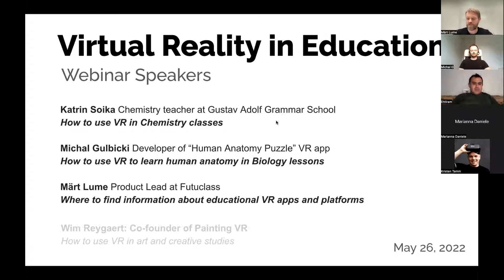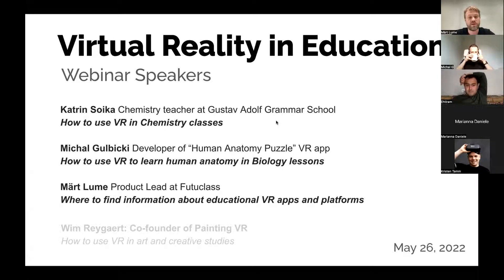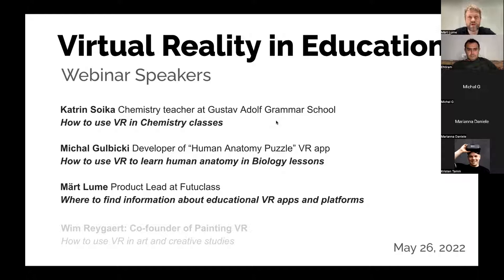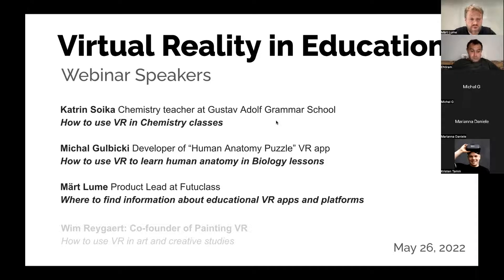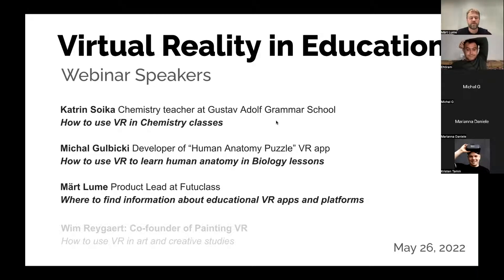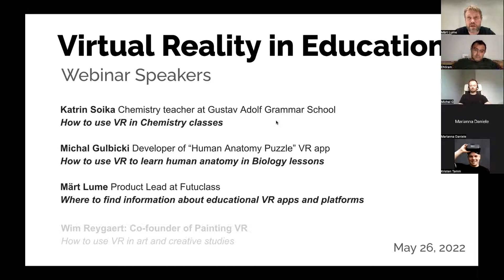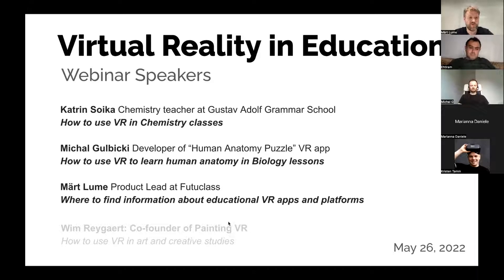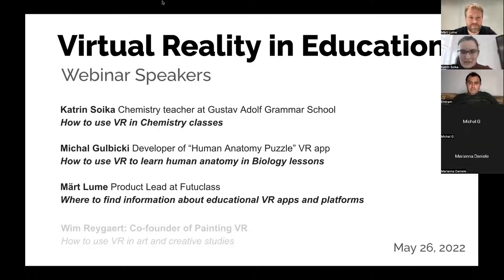[FUTUCLASS WEBINAR] Implementing VR in Schools (26.05.2022)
If you are wondering about the concept of “virtual reality in education”, curious about how to implement it in classes, looking for VR teaching apps, and motivated to bring innovation to education, then look at this webinar.

🗓️ Webinar speakers and topics:
- Katrin Soika: chemistry teacher at Gustav Adolf Grammar School. She will talk about how to use VR in chemistry classes.
- Michal Gulbicki: developer of Human Anatomy Puzzle VR app. He will talk about how to use VR to learn human anatomy in Biology lessons.
- Wim Reygaert: co-founder of Painting VR. He will talk about how to use VR in art and creative studies.
- Märt Lume: product lead at Futuclass. He will share useful resources on where to find information about educational VR apps and what platforms these apps are available on.